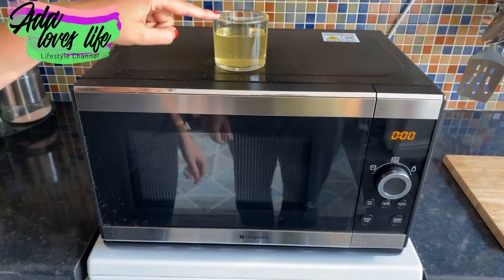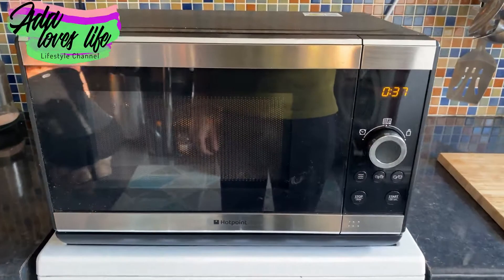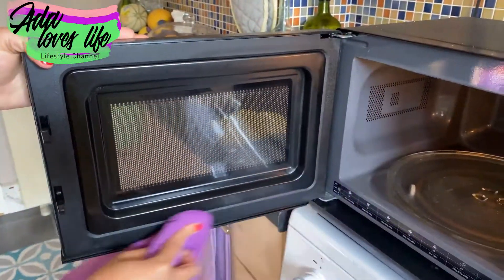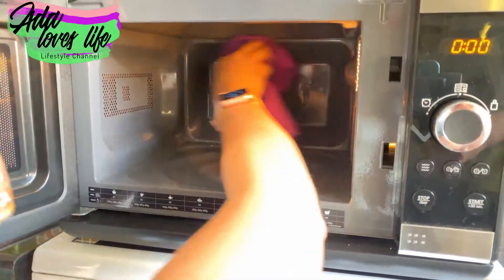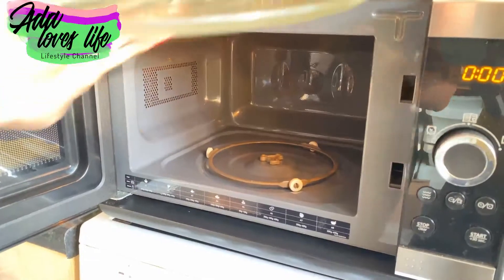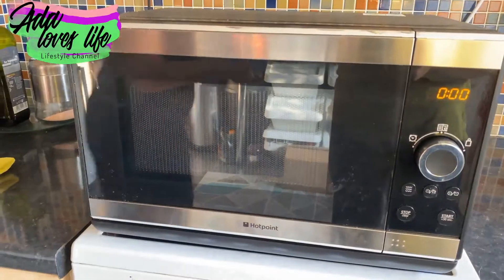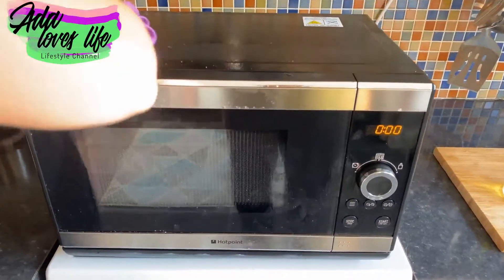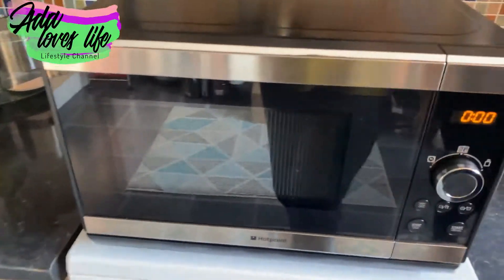EASIEST WAY TO CLEAN THE MICROWAVE / THE NATURAL HOUSE EP. 2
Do you want to have a microwave that is spotless? You don't want to waste a lot of time cleaning? This simple method is for you!

✔ E M A I L